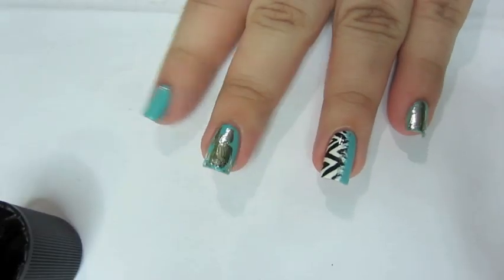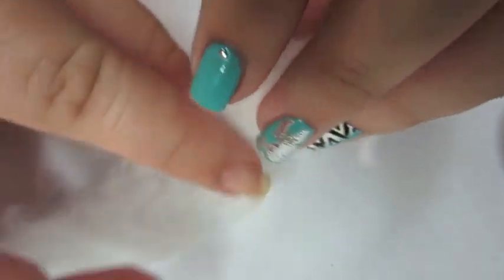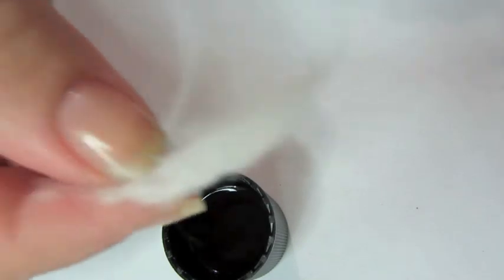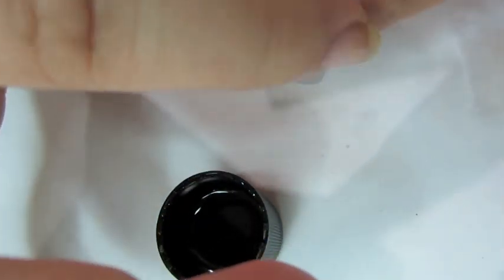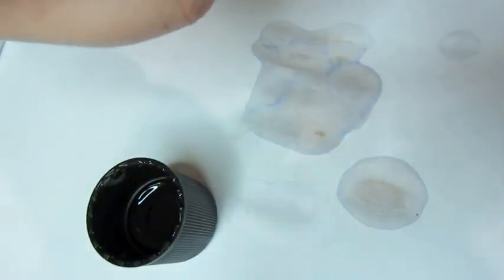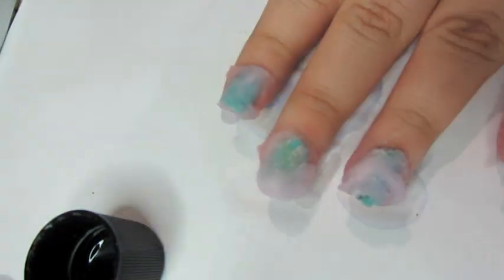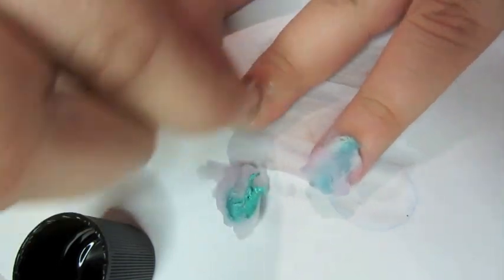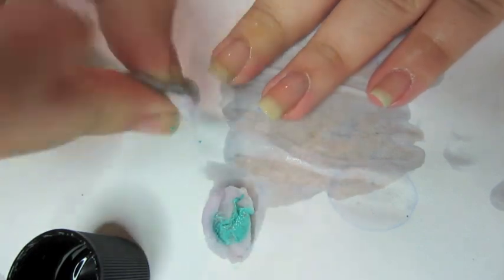How To Remove Nail Polish With Less Than One Cotton Ball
If you try out any of my tutorials tag me on instagram and hash tag it modnails or post it on my facebook wall!

Products Used:
Studio35Beauty Strengthening Nail Polish Remover (from Walgreens) & cotton balls from Walgreens

Let me know if you have any questions or requests!